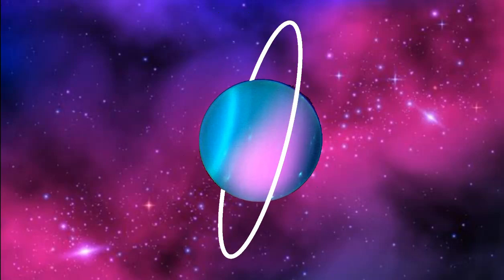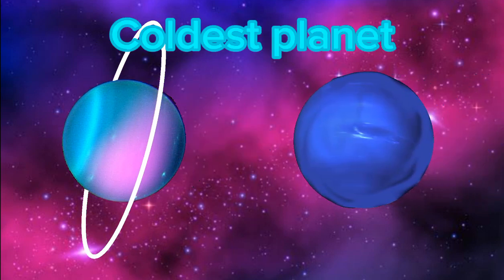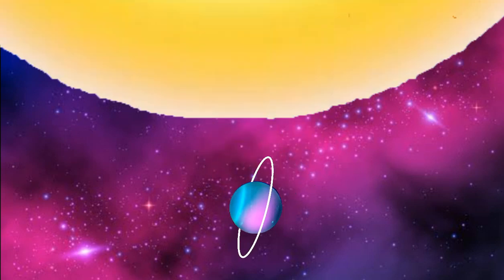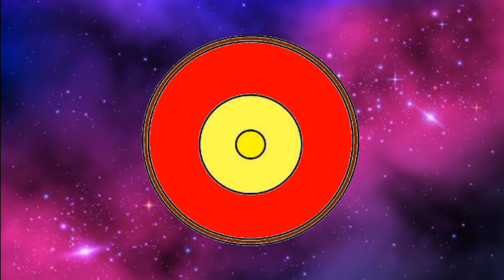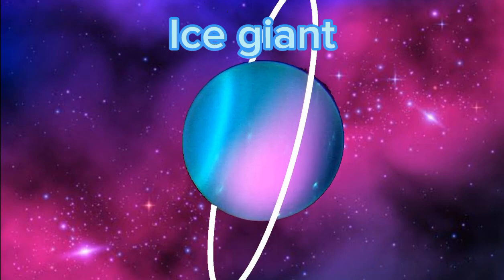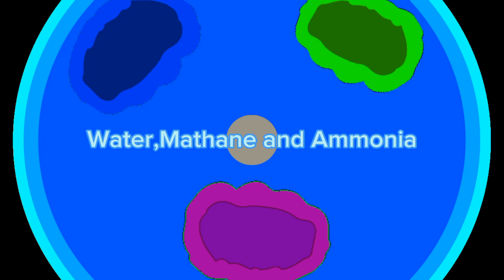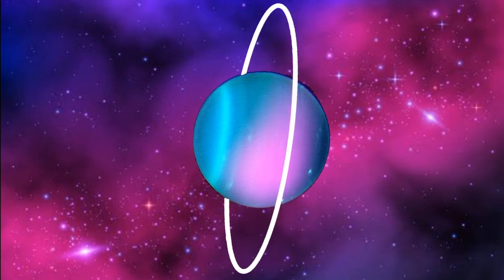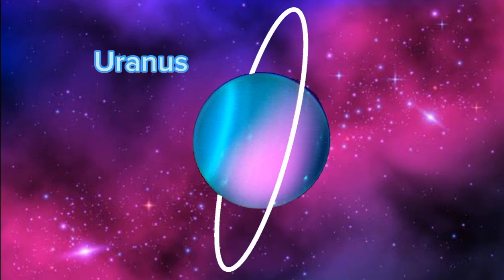Coldest planet in the Solar system